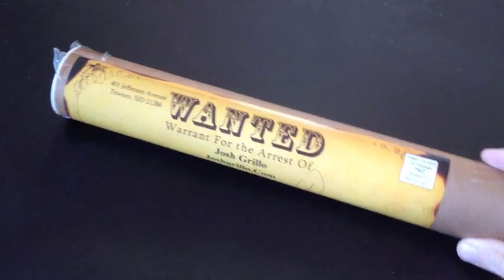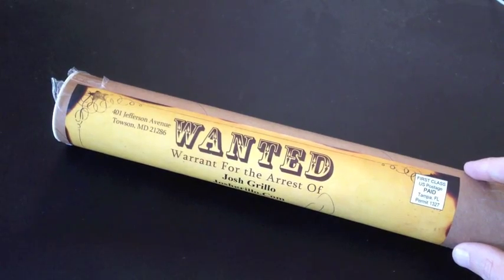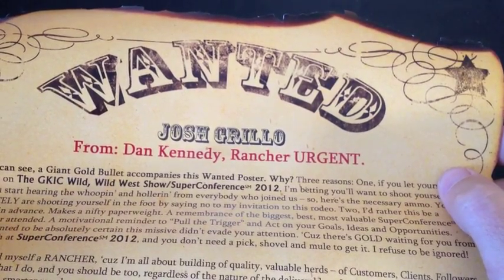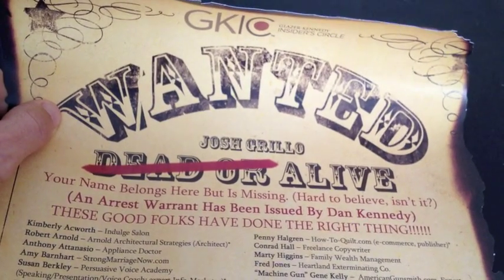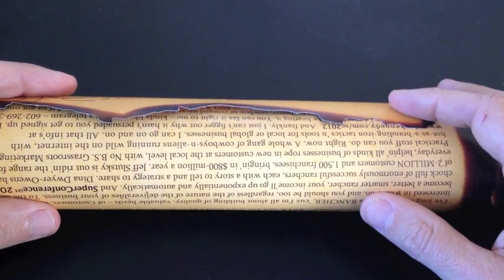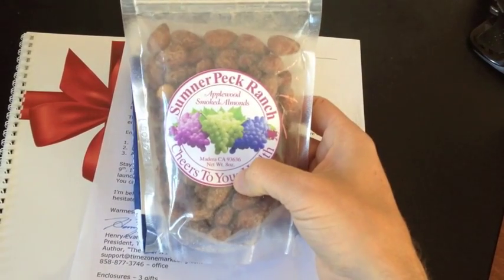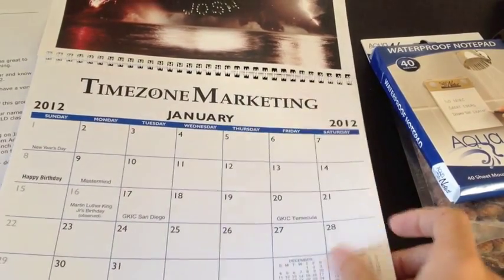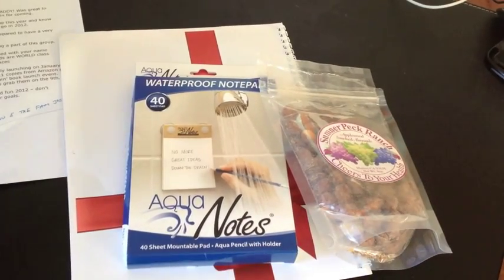DDM #10- 2 Killer Examples of Shock & Awe Packages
In this episode of Deconstructing Direct Mail, I break down two awesome shock & awe packages that I received in the mail.  Plus, I'll go over a simple strategy for creating your own shock & awe package that you can send to customers and prospects.